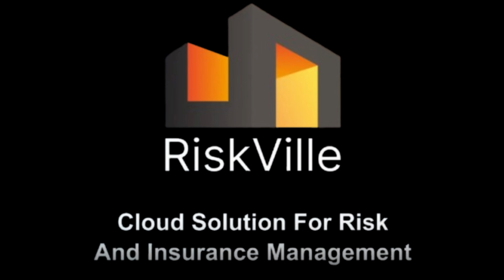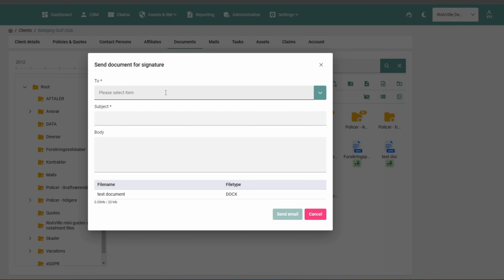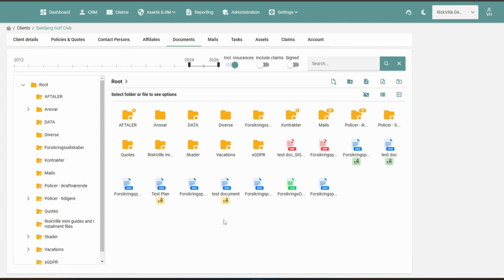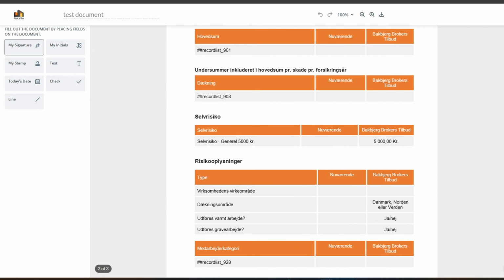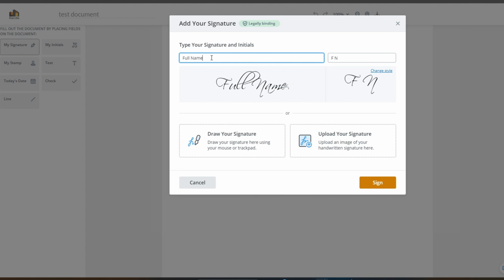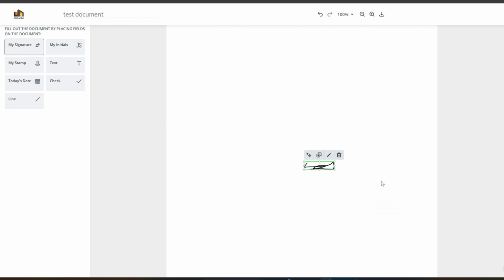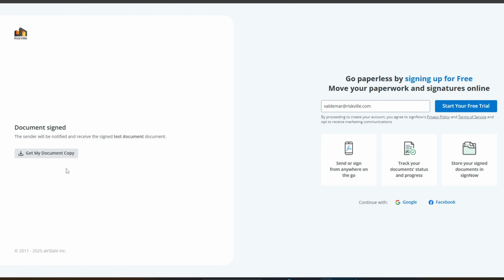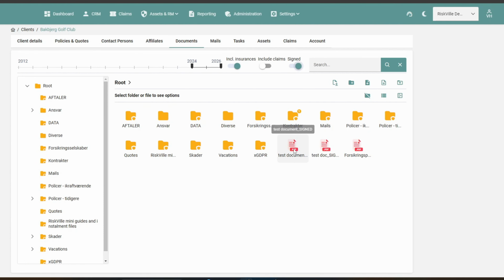How To Use Digital Document Signing In RiskVille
In this video we show you how to use our digital document signing in RiskVille.